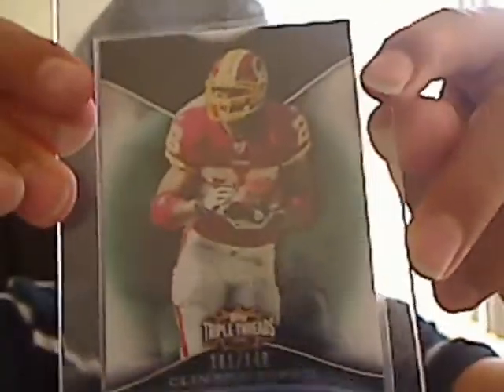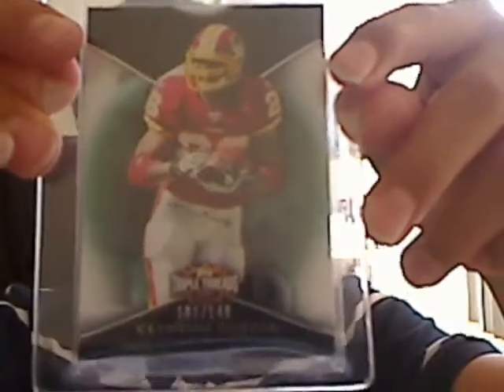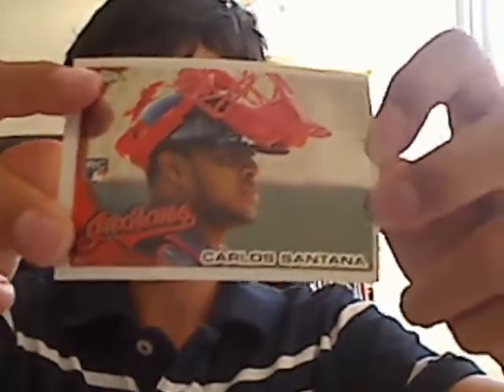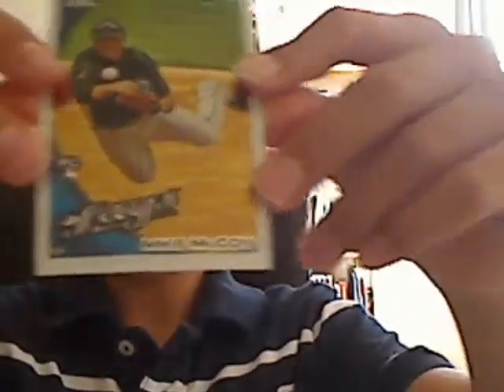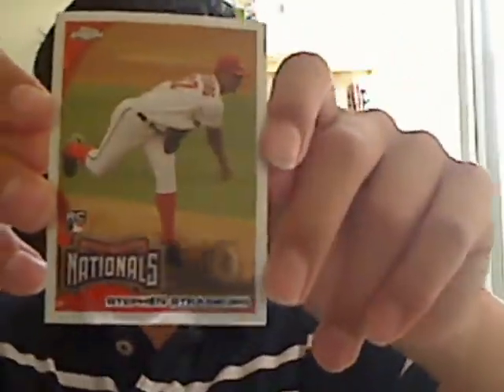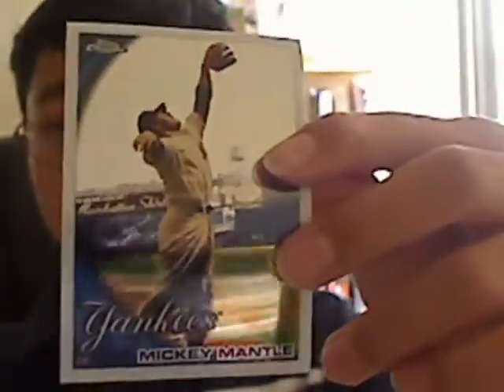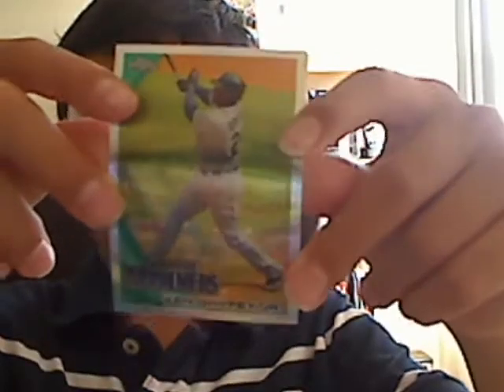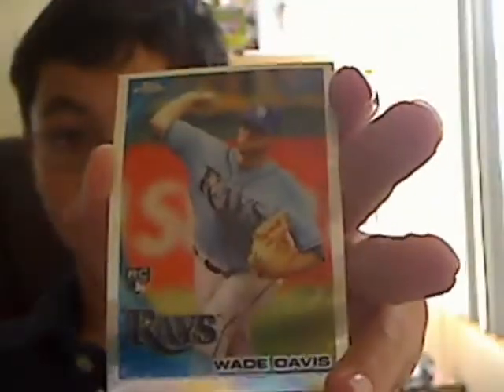Ebay Mailday + Cards I Found